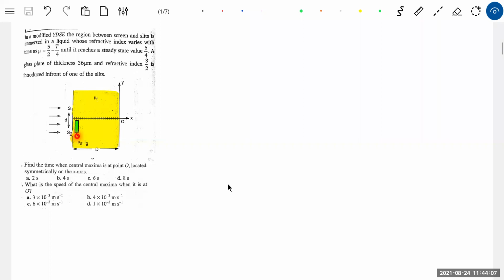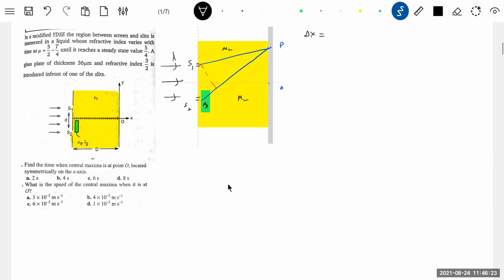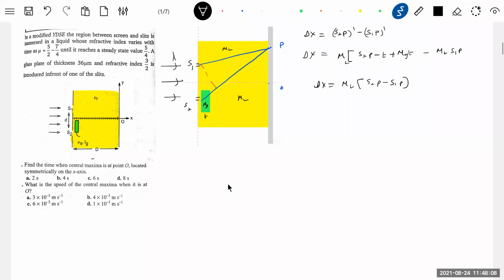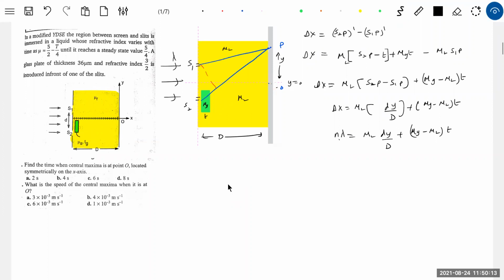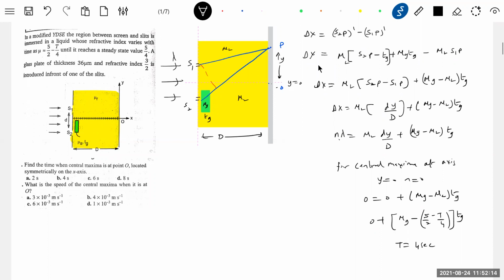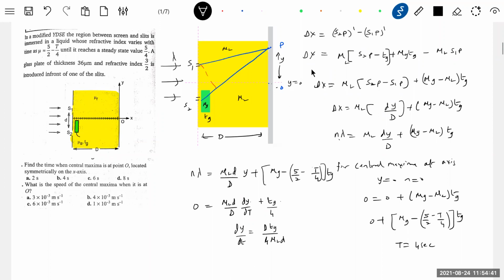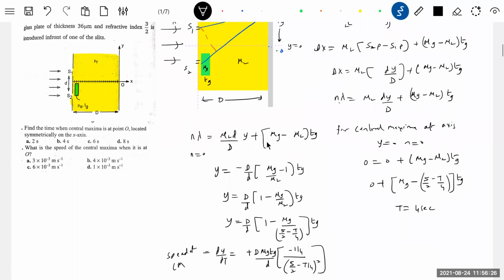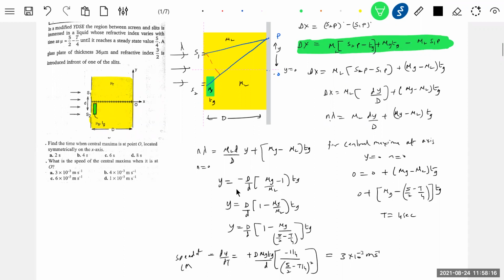31)WAVE OPTICS | Refractive index of liquid filled between slit and screen varies with time in YDSE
WAVE OPTICS | Refractive index of a liquid filled between slit and screen varies with time in YDSE | Physics JEE Advanced physicsnumericalshelp sridharsirphysics jeeadvancedphysics iitjeephysics jeeadvanced Thanx for watching this video😊 . Experience--20yrs ; Mentored below 100 and 1000 JEE Advanced Ranks.